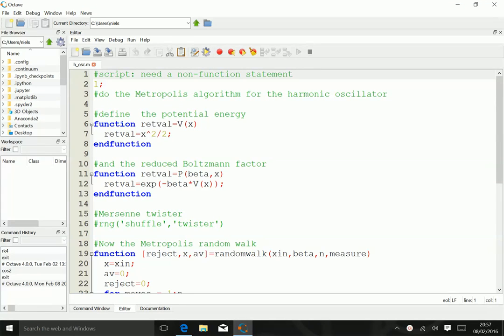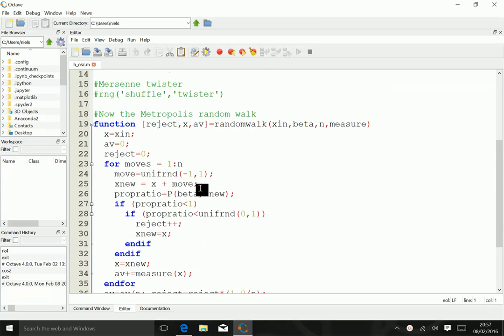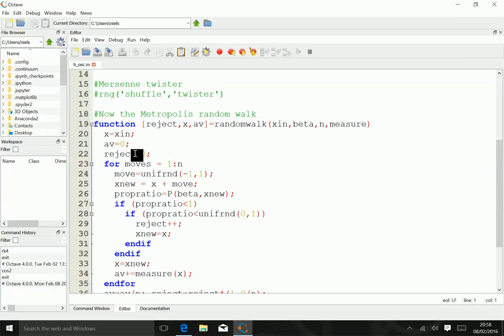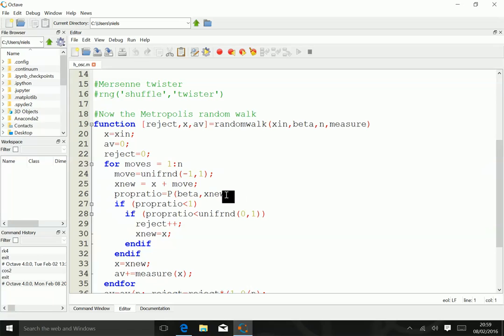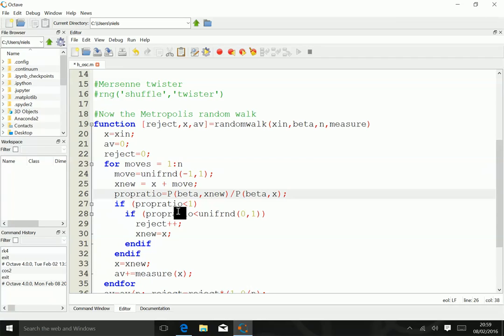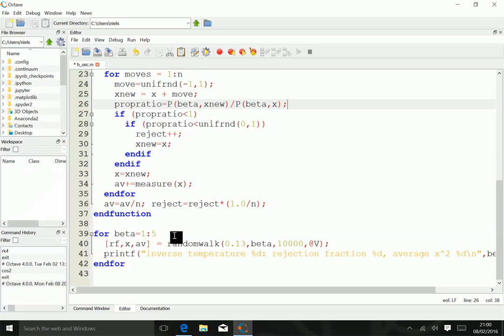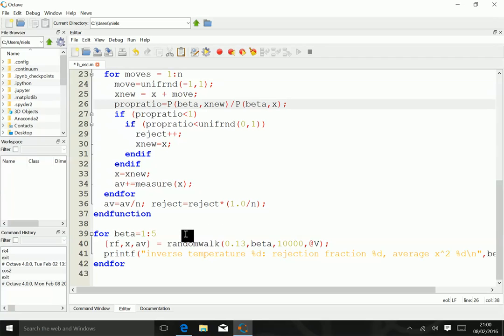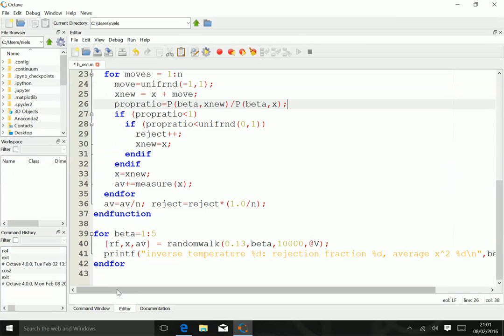Metropolis algorithm and the 1D oscillator-Matlab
Use the Metropolis algorithm to calculate expectation values for the 1D oscillator.